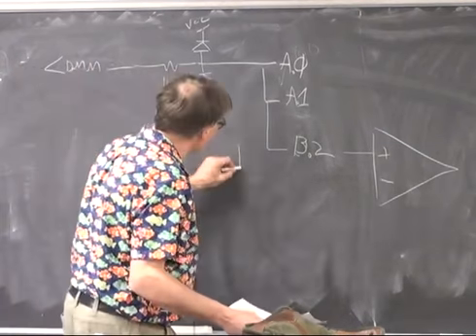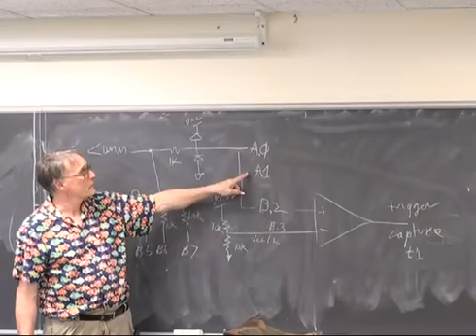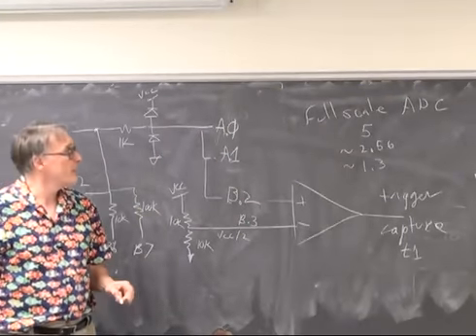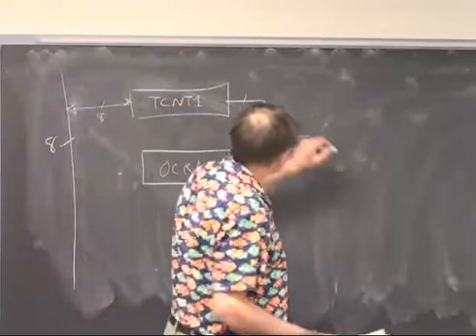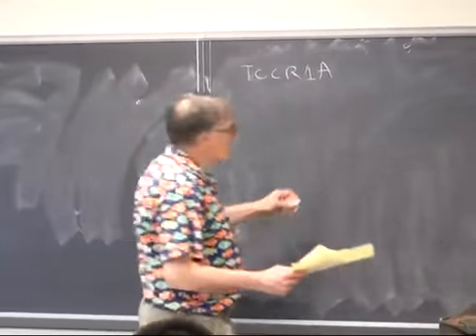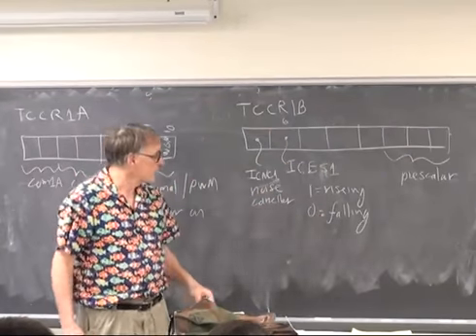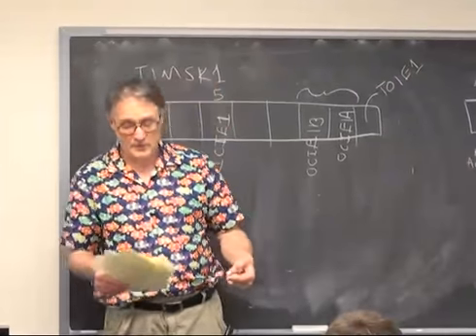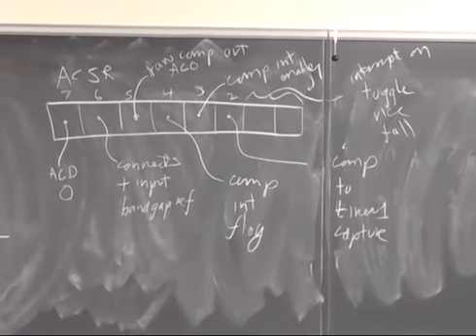#7 -- DMM lab 2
4:30 generating random numbers
8:15 Digital multimeter lab circuitry
23:19 AVR timer 1 description
29:23 Timer 1 register setup
36:40 Analog comparator setup for timer 1 capture
42:45 Three timer example code intro
45:21 Final project discussion